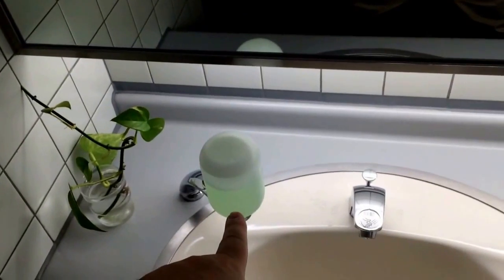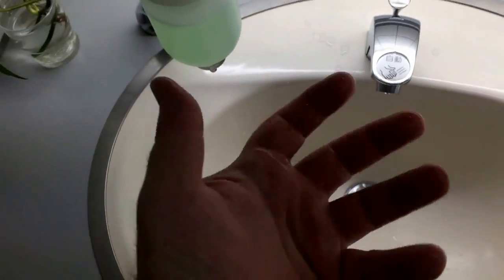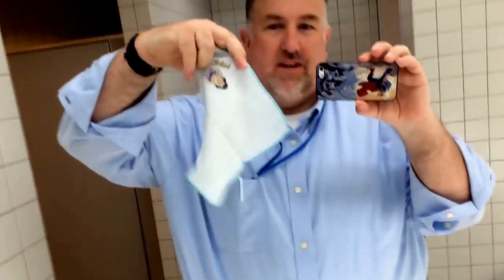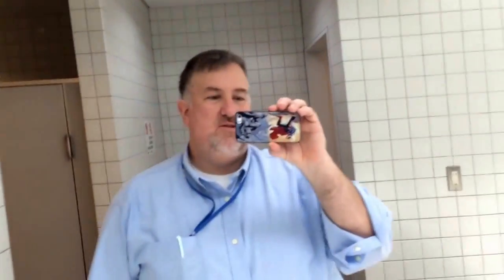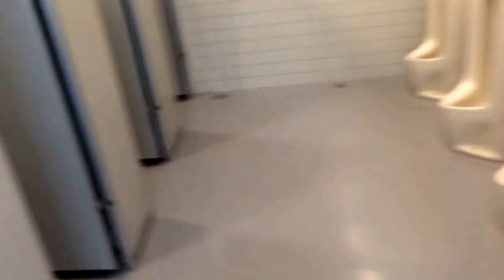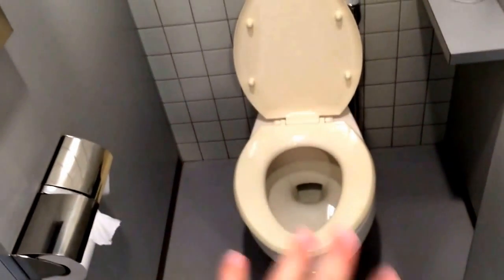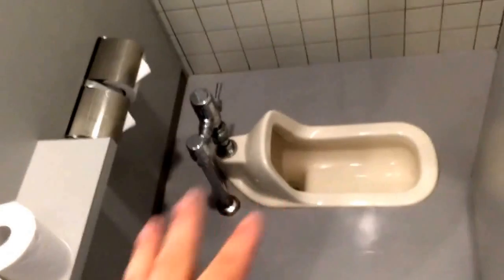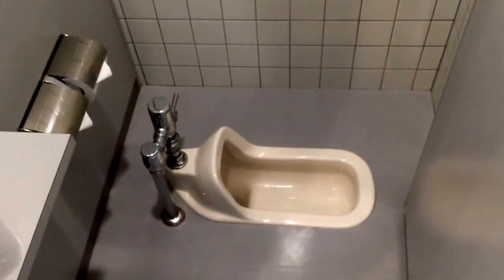2 Cents in 2 Minutes - Bathroom problems in Japan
Quick vlog discussing the lack of paper towels in Japanese restrooms and the infamous squat toilets.

-Jason